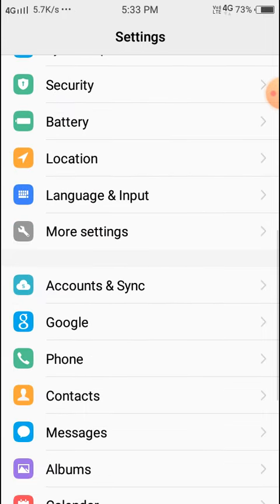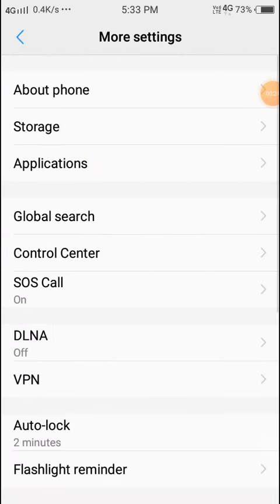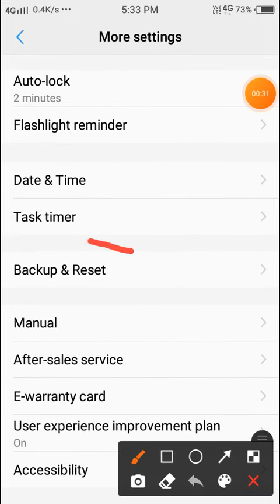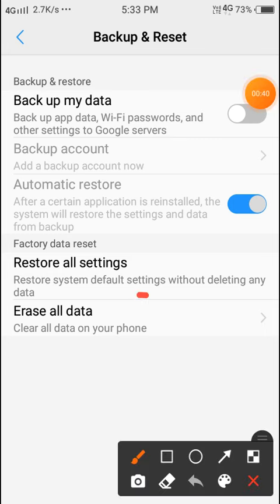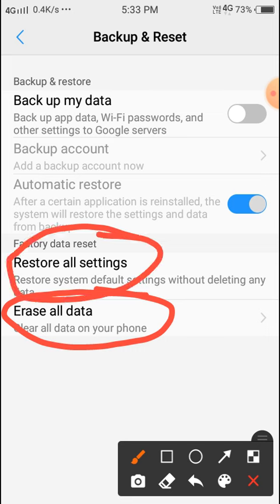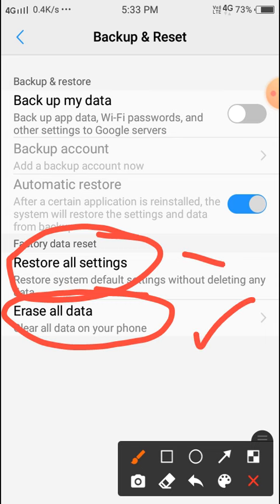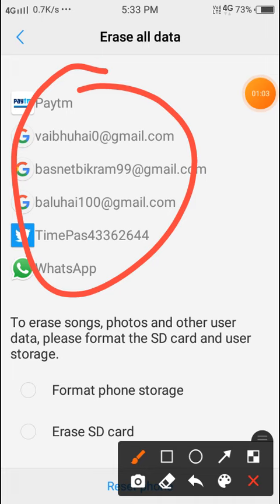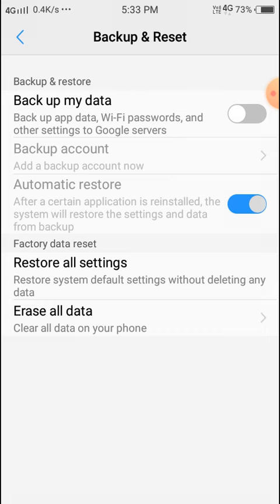How to reset vivo y51l phone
dosto is video me hum batane wale hai How to reset vivo y51 mobile

Channel Owner - Vaibhav Gosavi
Video Editor - Video Guru App
Screen Recorder - X Recorder App